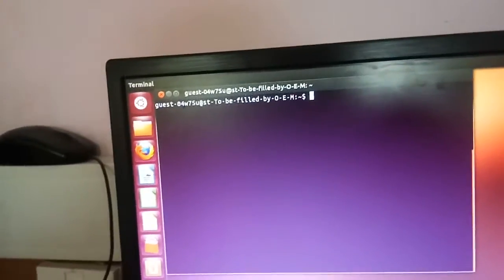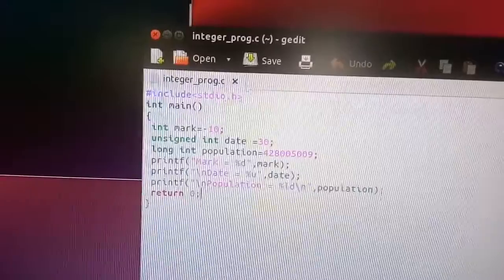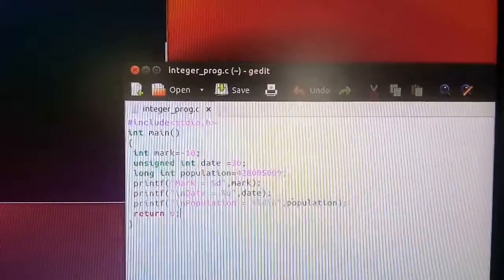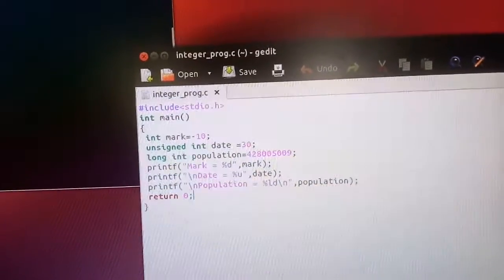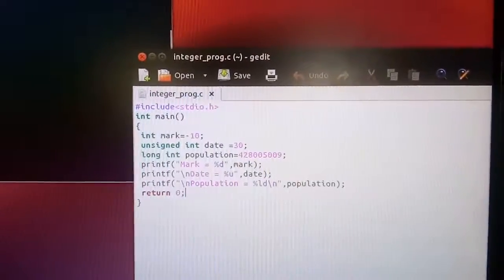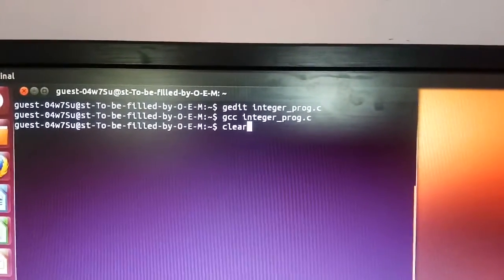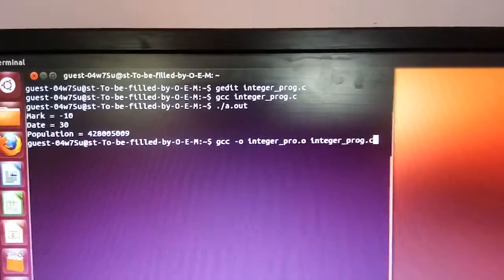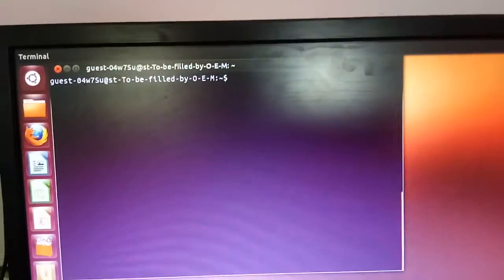C program on displaying integers